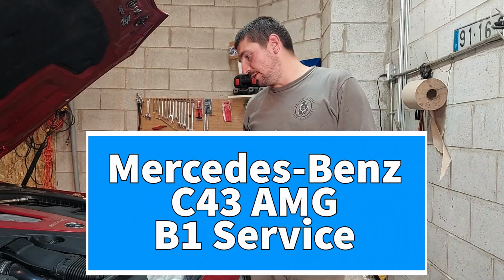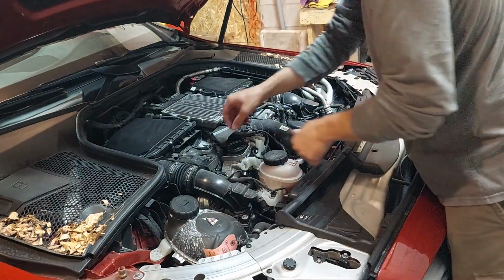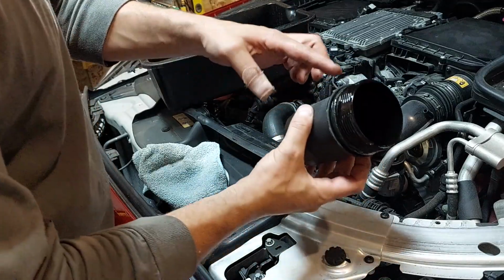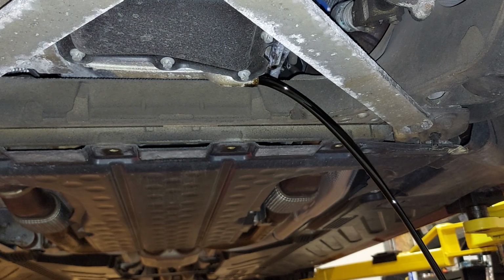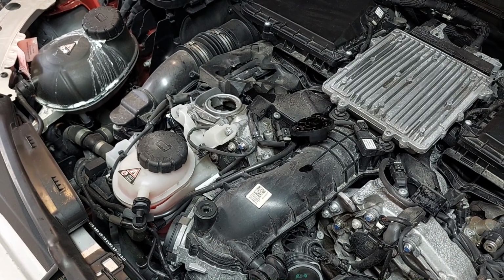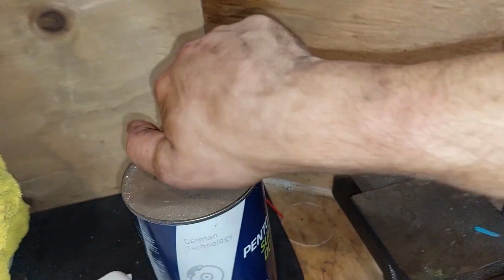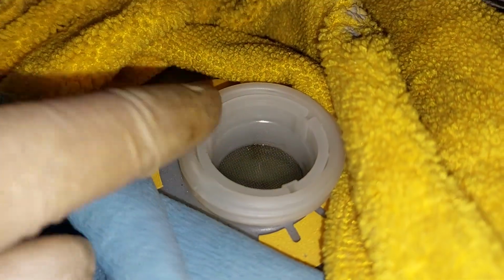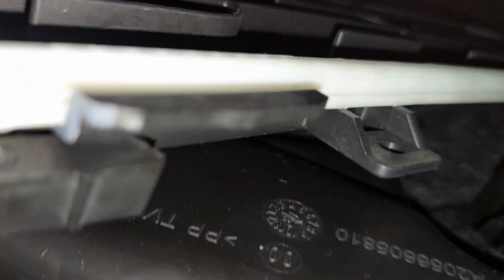Mercedes-Benz C43 AMG - B1 Service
On this episode of my home garage, we complete a b1 service on this 2018 C43 AMG. enjoy